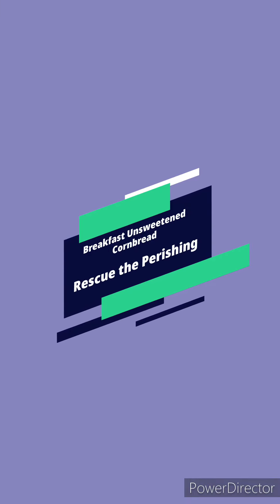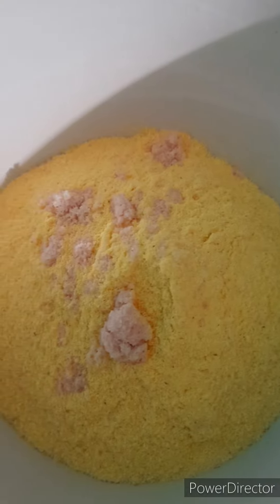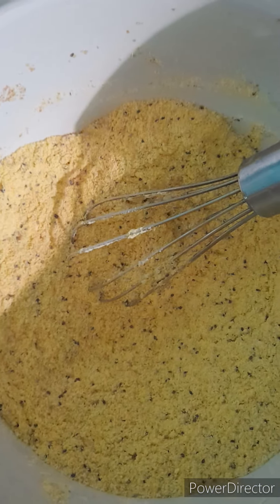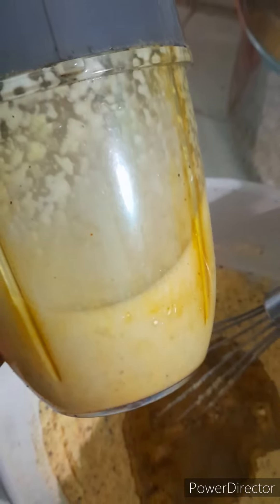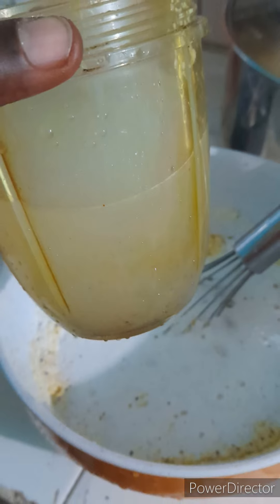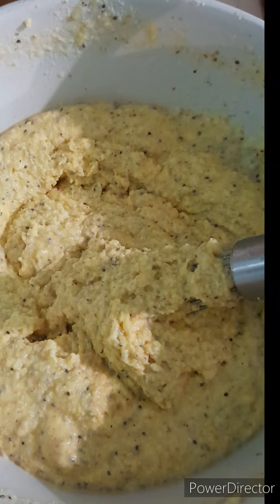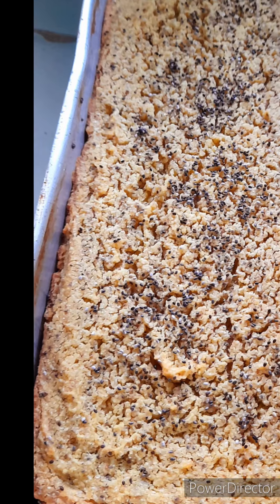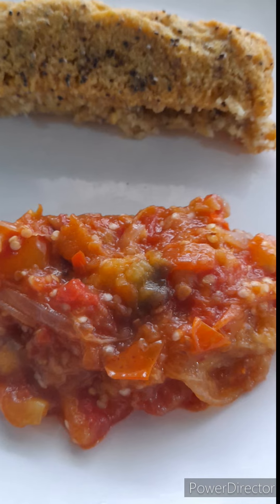Vegan Unsweetened Breakfast Cornbread